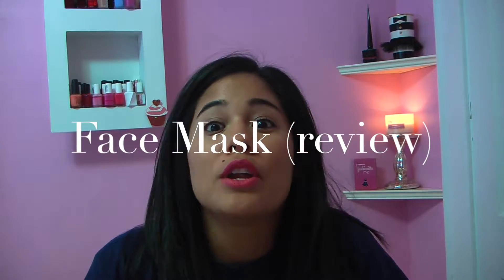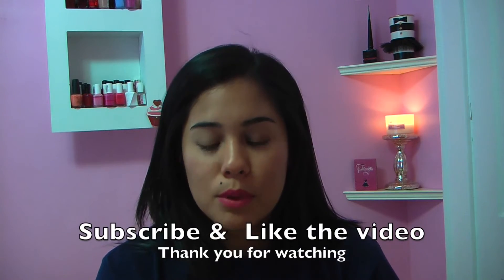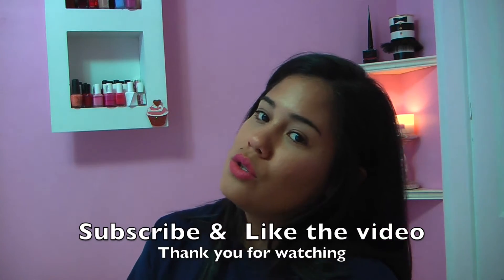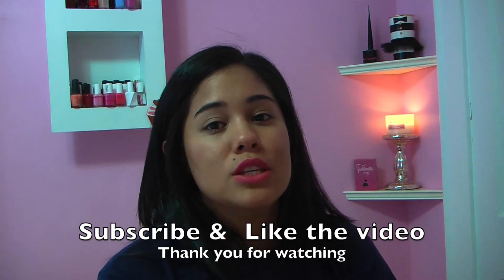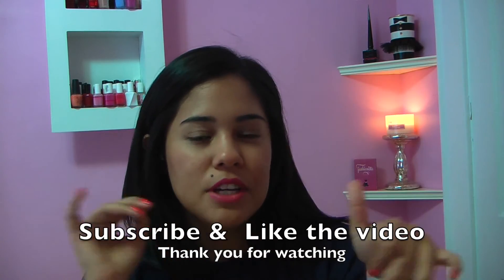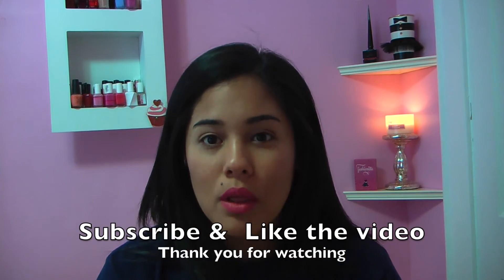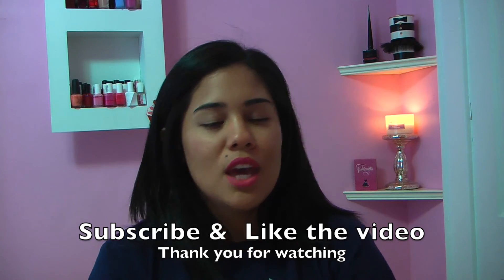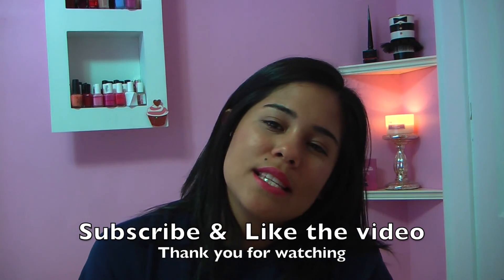Magic of Farmacy’s Honey Potion || Fashionista93x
Welcome to a brand new video!
Social media!!